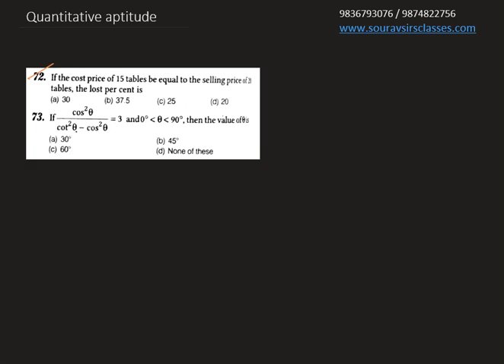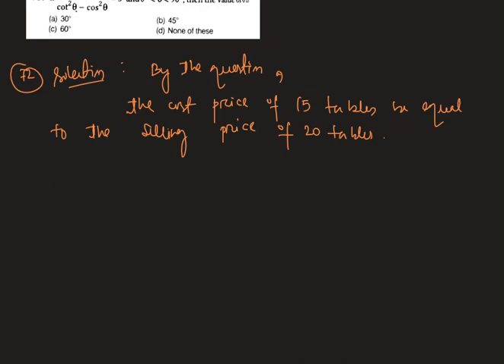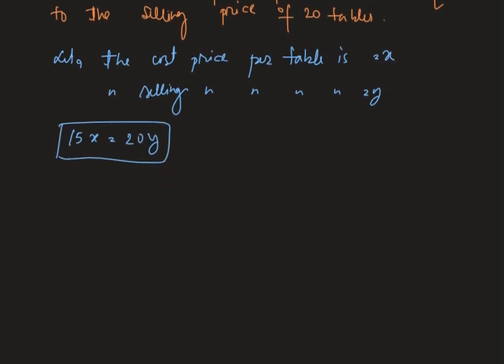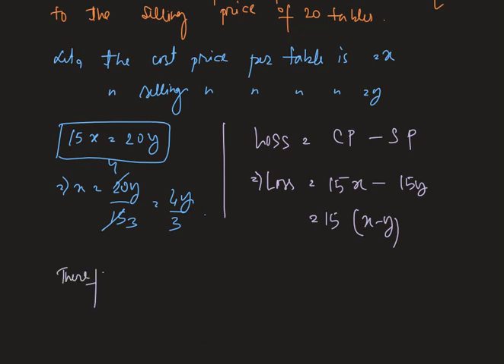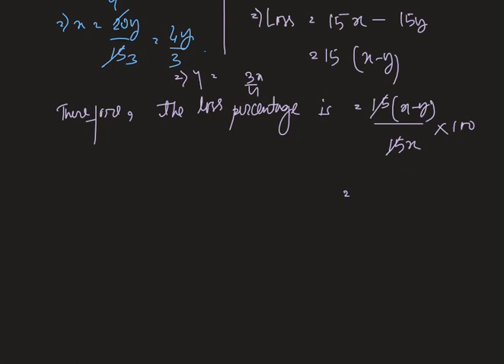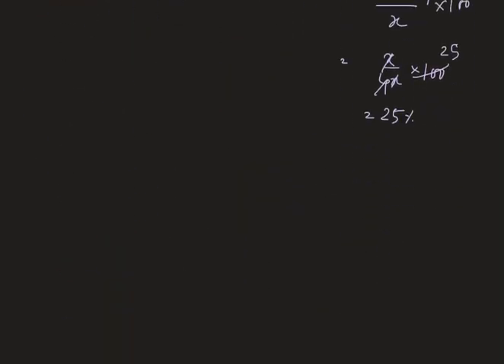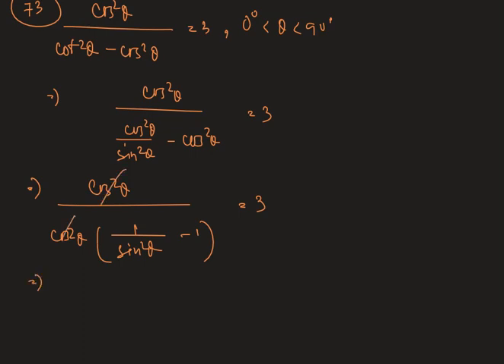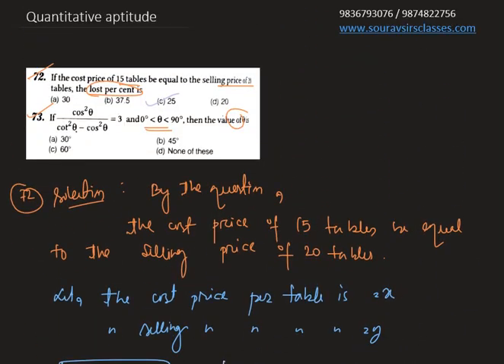SSC CHSL QUANTITATIVE question paper selective solution 2020 2021 exam mcq type